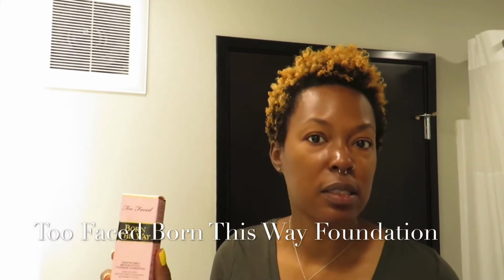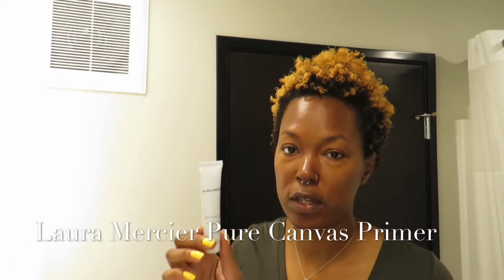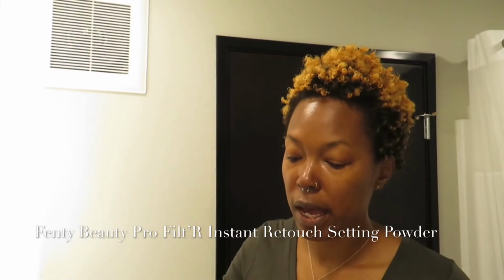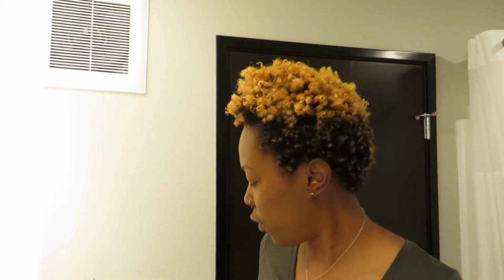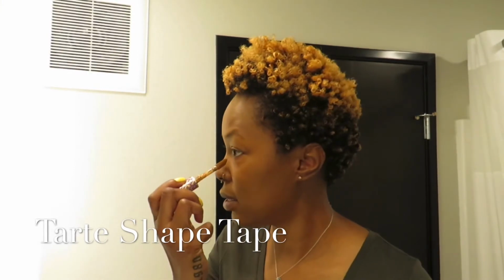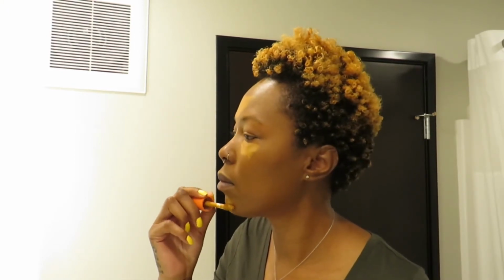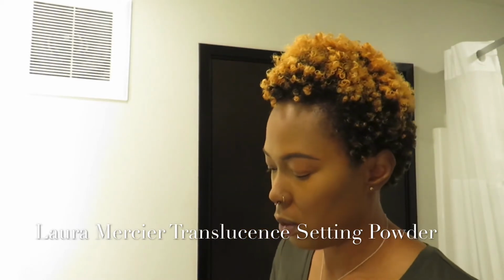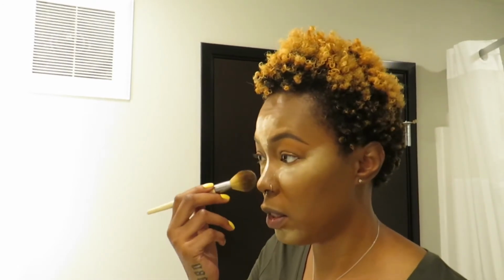Too Faced Born This Way Matte Foundation Review and Wear Test.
A brief review and demo of Too Faced New Matte formulated Born this Way Foundation. Plus we compare the original formula to the new one and see how well they hold against each other.

Too Faced Born This Way Matte Foundation

Original Formula

Psalm 91:1-7
Let’s Connect!